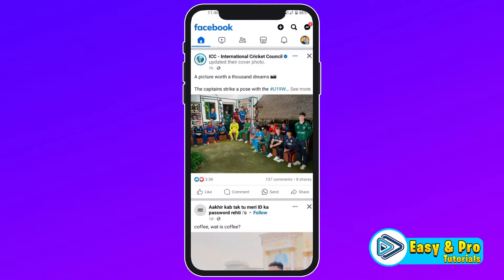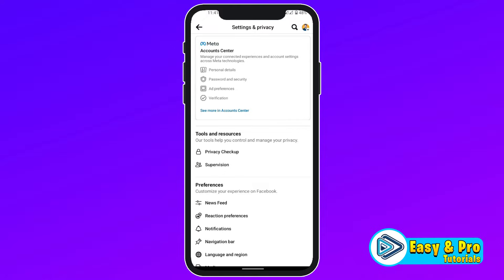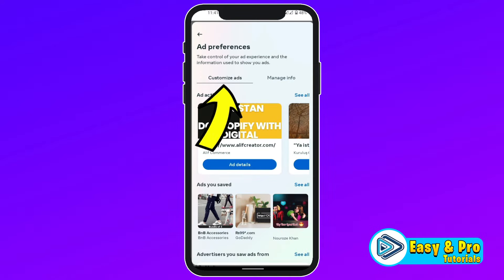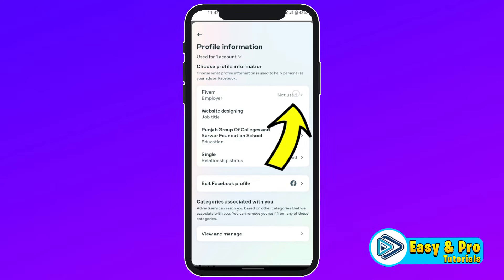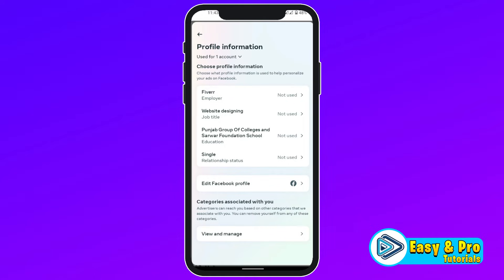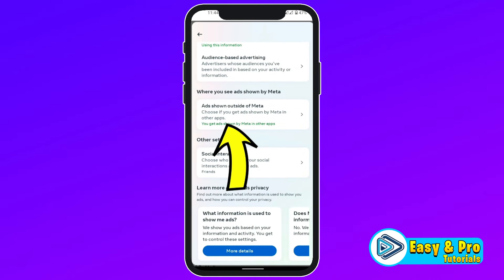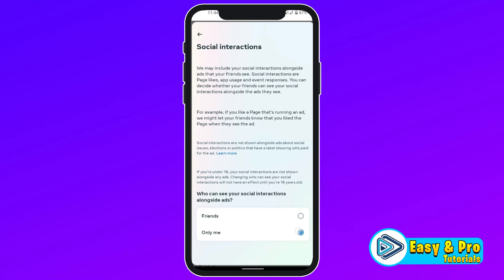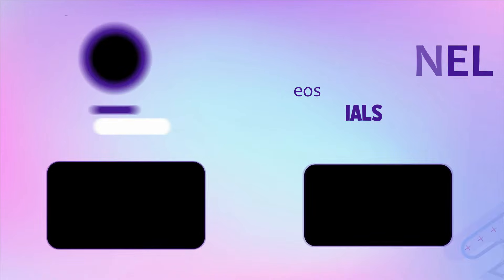How To Block Ads On Facebook (2024 Updated)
In this Tutorial you'll learn To Block Ads On Facebook in 2024. Which will help you to

Facebook doesn't provide a built-in feature to block or disable ads completely. However, you can take certain actions to control and customize the types of ads you see on Facebook. Here are some options you can explore:

1. Ad Preferences:

Open Facebook:

Log in to your Facebook account using a web browser.

Go to Ad Preferences:

Click on the downward arrow in the top-right corner of Facebook and select "Settings & Privacy," then choose "Settings."

Navigate to Ad Preferences:

In the left column, click on "Ads" to access Ad Preferences.

Review Your Ad Preferences:

Explore the various categories to see what interests Facebook is using to show you ads.

Adjust Preferences:

You can remove specific interests or categories that you don't want Facebook to use for ad targeting.

2. Hide Ads:

Hide Individual Ads:

When you see an ad in your feed, click on the three dots (ellipses) in the top-right corner of the ad.
Select "Hide ad" and follow the prompts to give feedback on why you want to hide the ad.

Hide All Ads from a Specific Advertiser:

If you want to hide all ads from a specific advertiser, you can click on the three dots in the top-right corner of an ad from that advertiser and select "Hide all ads from [advertiser]."

By The End Of This Tutorial, You'll Have a Fully Known By How To Block Ads On Facebook.

➤📋 CHANNEL ABOUT:

This Channel Covers the following Topics:

○ Roblox Tutorials
○ YouTube Tips
○ Adsense Tutorials
○ PC Softwares